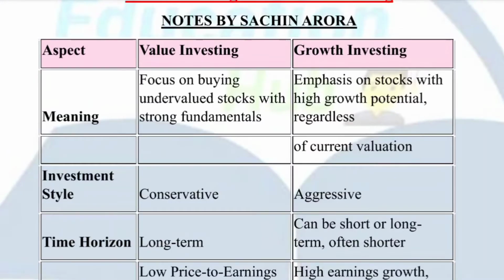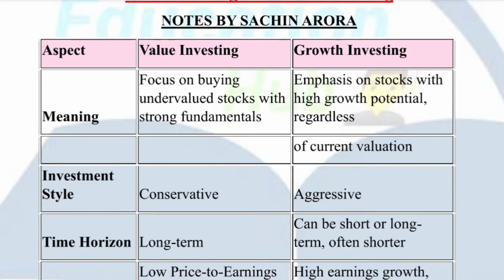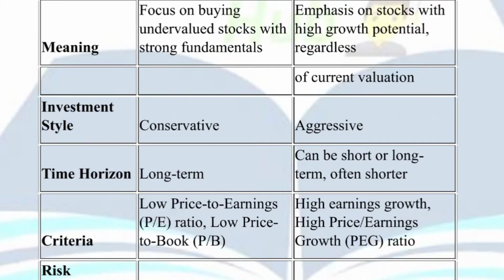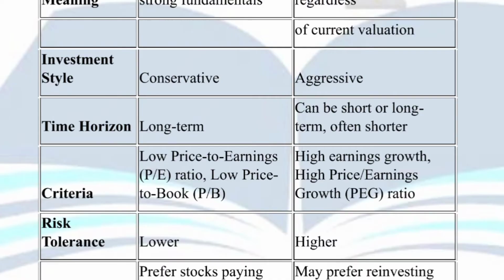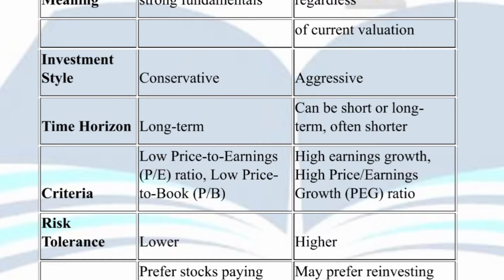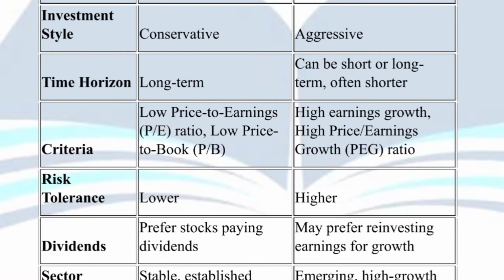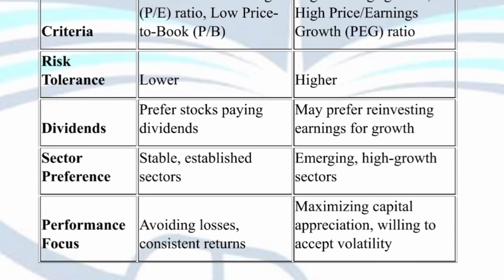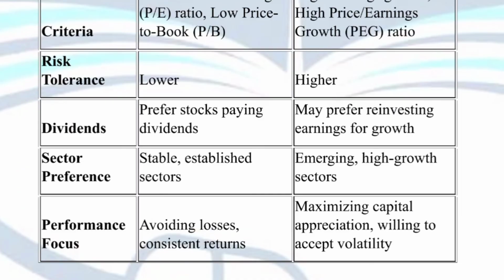Value investing vs Growth investing | What is value Investment? | Notes of Investment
Hello Everyone!
Welcome to SACHIN EDUCATION HUB. This is our 1st channel that helps all commerce students in their studies through videos, notes, books and classes. We are just recently starting our 2nd new channel SACHIN EDUCATION HUB IN ENGLISH which helps students in understand the concept in English and important topic will be covered only.

CLASSES INFORMATION:
We are also providing online classes to all commerce students (B.Com/BBA/M.COM/MBA and CA students as well).

Classes available both in Individual way and Group Classes. We are charging very low fees for our classes ₹ 800/- per month.

Timings are very flexible for everyone - Morning, afternoon, evening and Night (All batches available).

For regular Batches - ₹800/- per month
For particular chapter revision - ₹200/-
For Revision Classes - ₹2000/- (full practicals revision in 1 month)

Benefits to get our e-classes are:
1. More than 100+ practicals
2. Special Classes on Saturday and Sunday for doubts of students
3. Regular Class Notes provided to students.
4. 3 Free Classes provided at starting of class to get familiar with class environment
5. In theory subjects - revision tricks and learning tricks provided.
6. Prizes for students first, second and 3rd under test series conducted.

Student if want to study any commerce subject with us (online) will register for class through following link: - Registration link for online classes

In the above video: - We will learn about: - APPROACH TO INVESTMENT!!!

1. GROWTH INVESTING
2. VALUE INVESTING

WE WILL DISCUSS DIFFERENCE BETWEEN 2

Get Video Notes (Download) -

Facebook and Telegram: - SACHIN EDUCATION HUB(personal contacts)